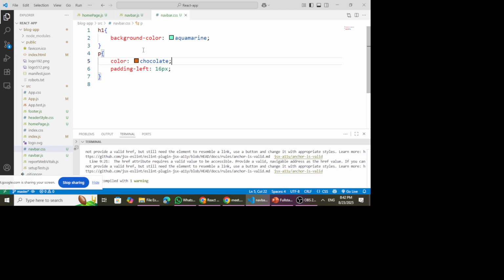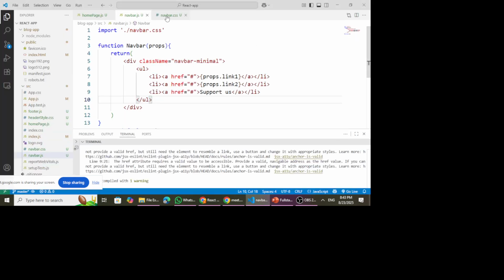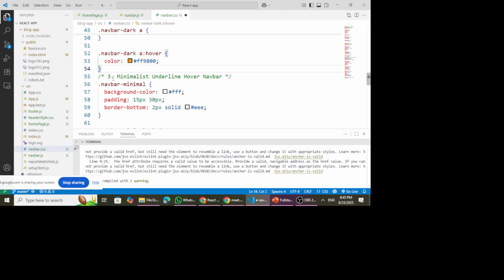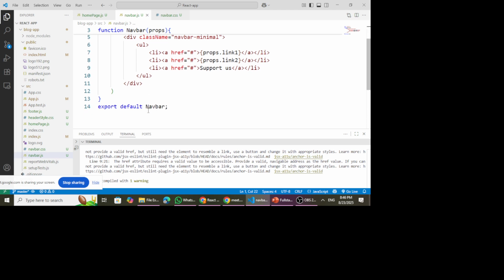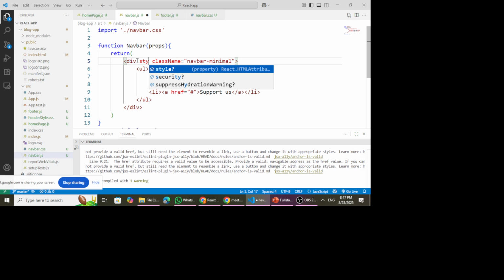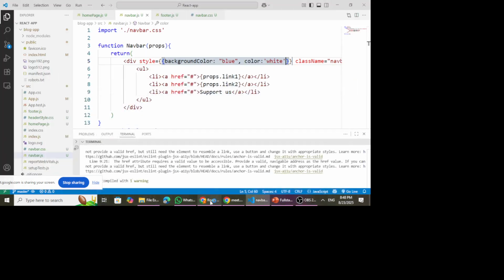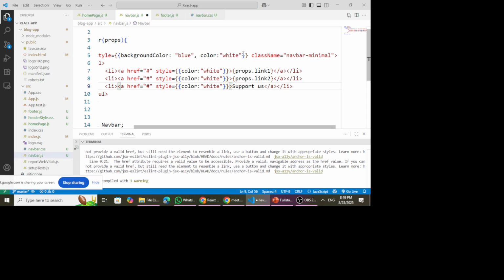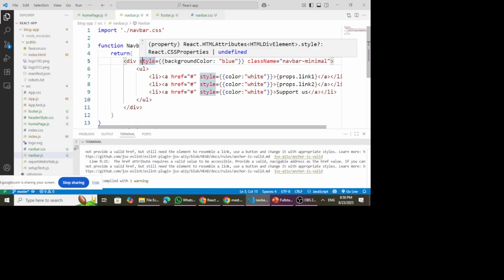React CSS Styling